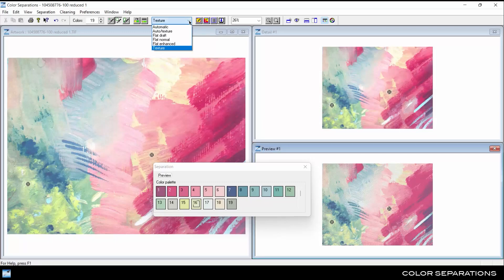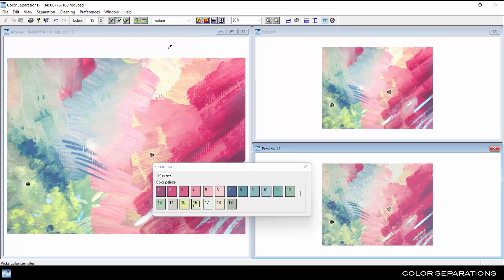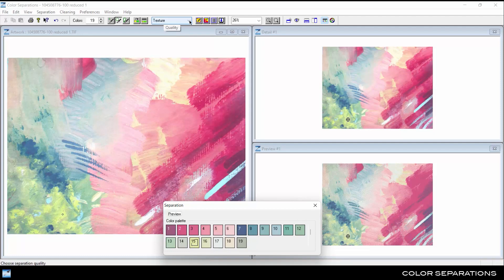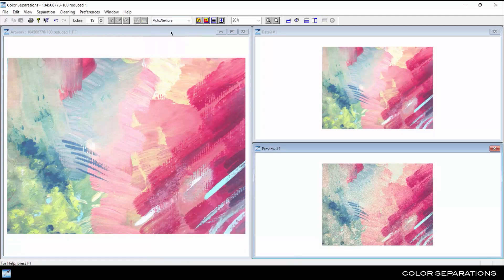Color Reduce Textured Artwork | TUKAstudio Video Help | Fabric Design Software | Color Separation